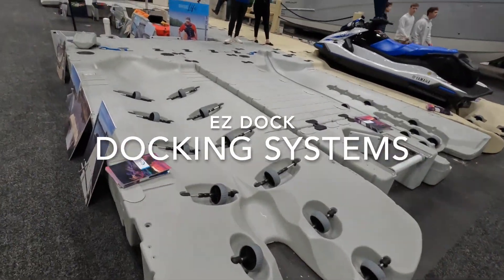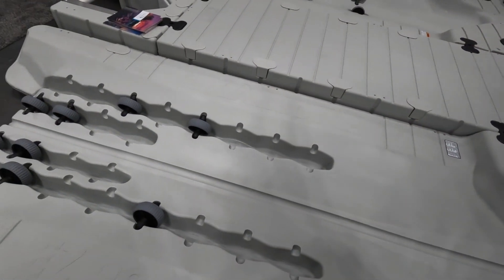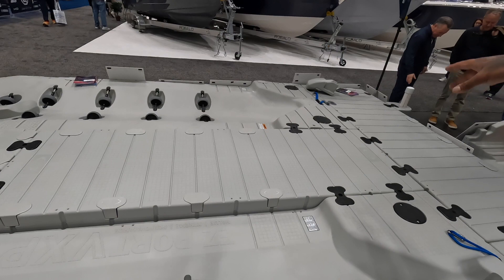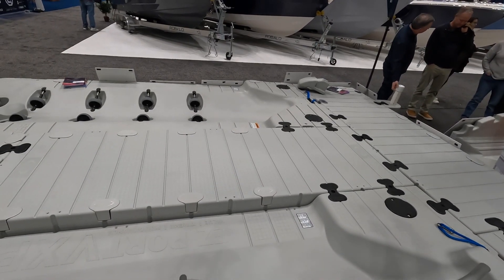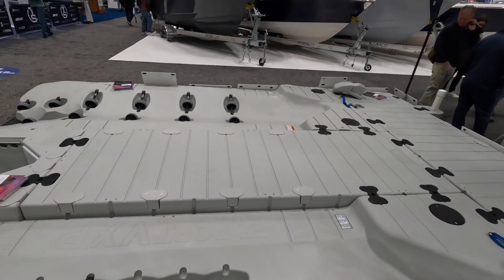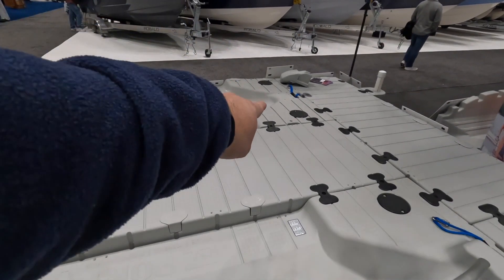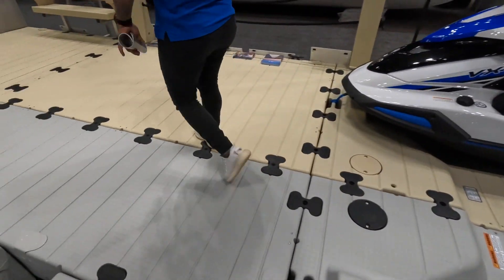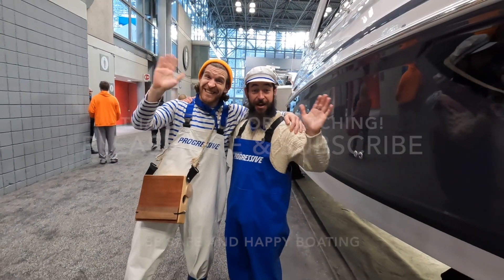EZ Dock Docking System for Sea-Doo & Yamaha Jet-Skis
Hey friends, while I was at the 2023 NY boat show I came across this product EZ Dock Systems which I thought was really cool. EZ Docks are floating modular dock systems that are available in a variety of sizes and styles to help you create your dream waterfront. The product is available in beige or grey colors, the dock sections can be easily expanded on throughout.

Be Safe & Happy Boating!